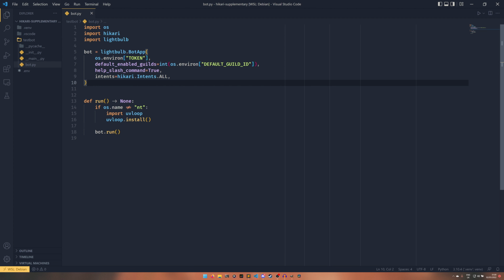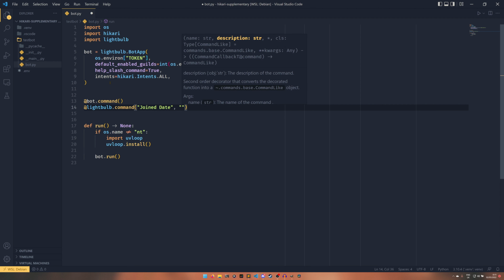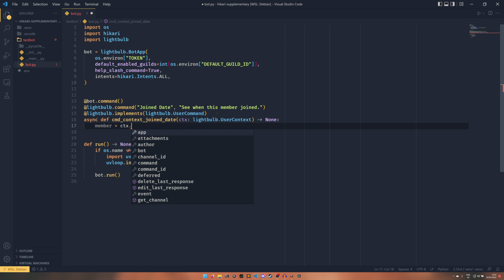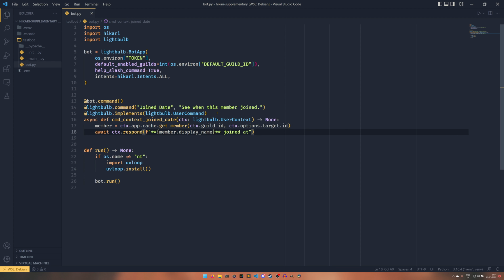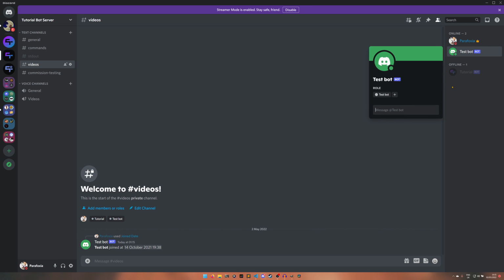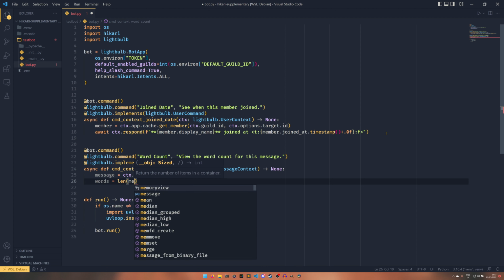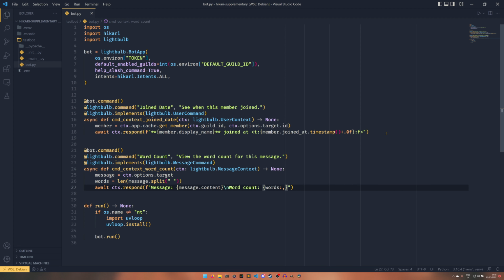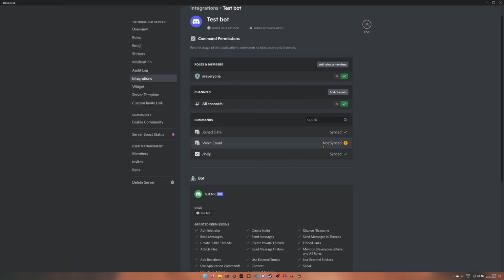Discord bots: context menu commands (Python & Hikari)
Windows may have removed a load of options from *their* context menu, but at least you can add stuff to Discord's. That's the same thing, right?